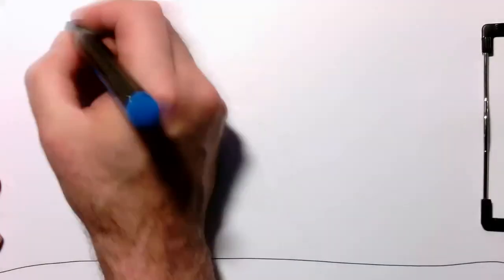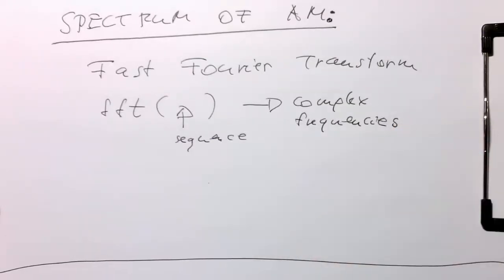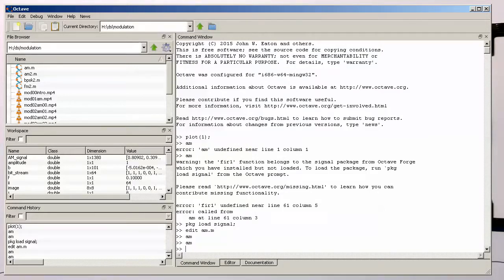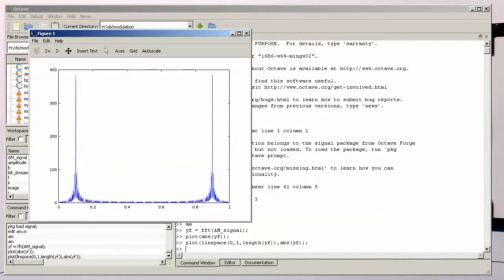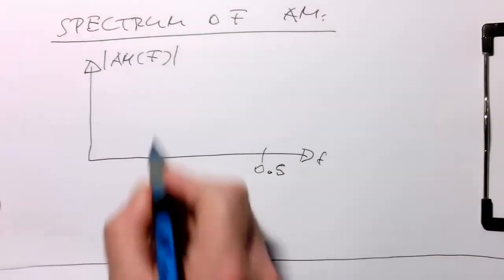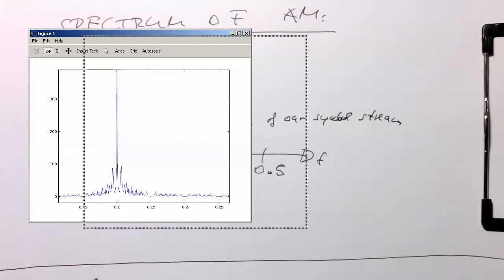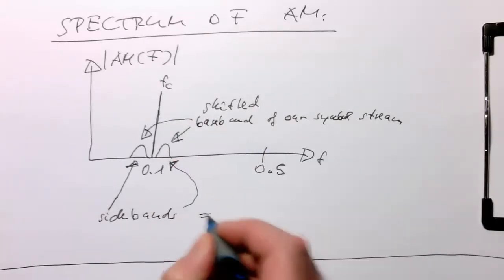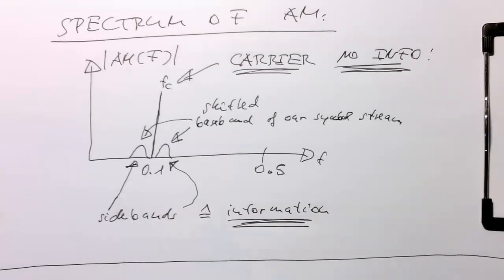Bandpass modulation: the AM sprectrum (0008)